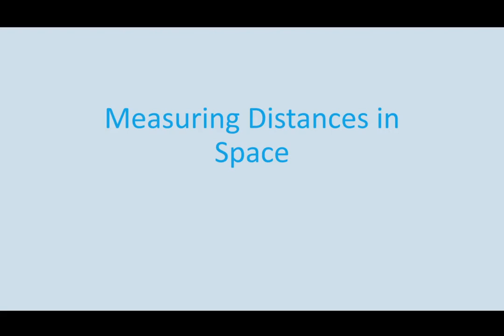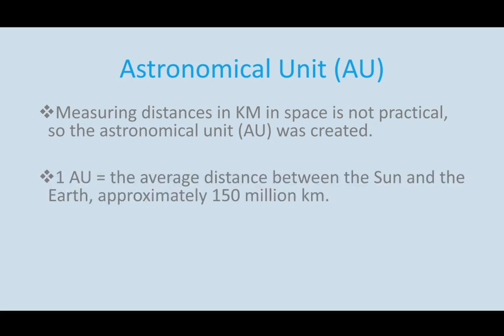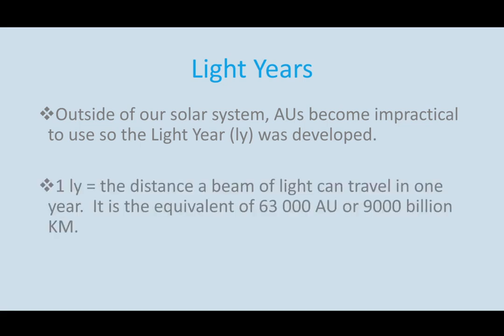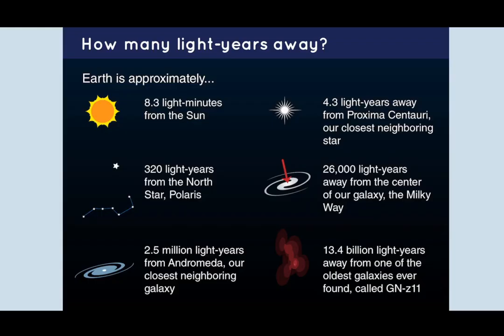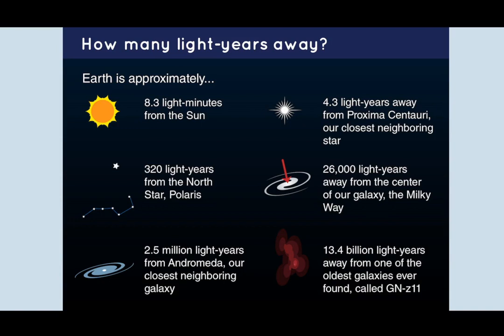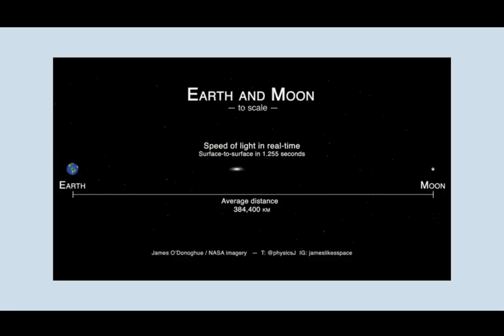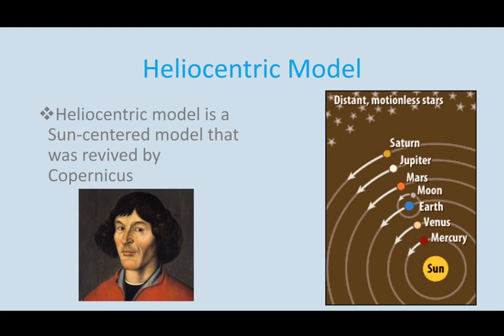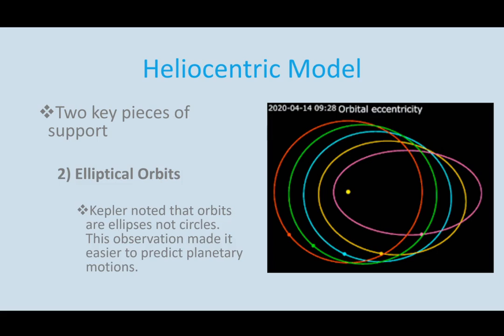Measuring Distance and Planetary Models